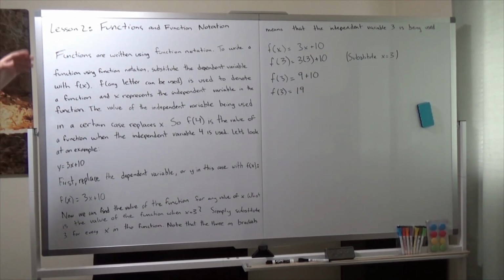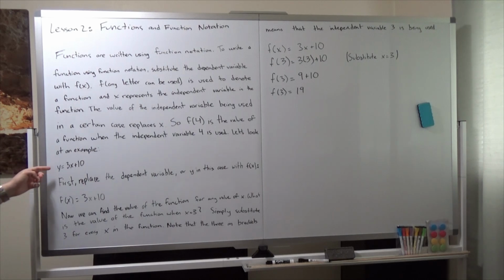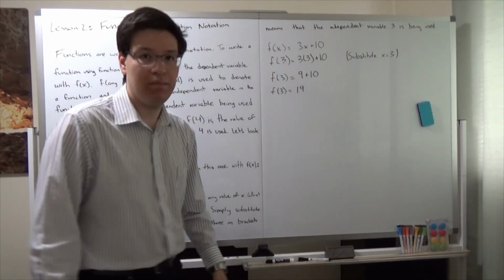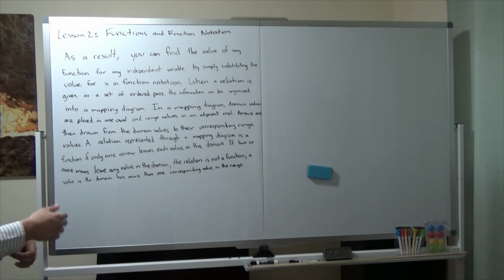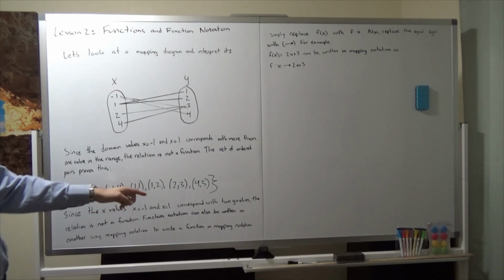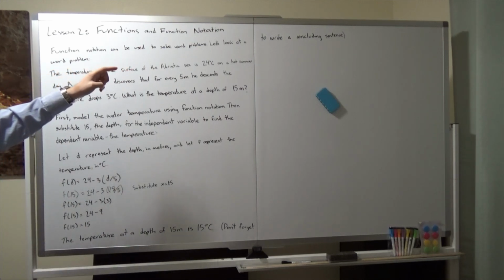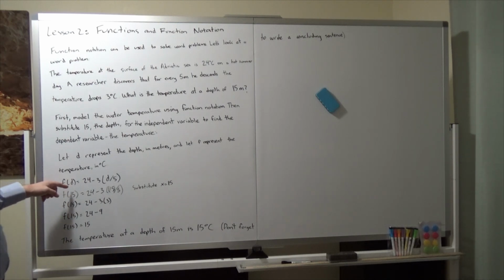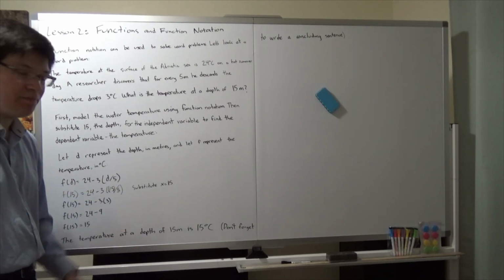MCR3U Grade 11 Functions - Lesson 2: 1.2 Functions and Function Notation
This is a lesson from section 1.2 Functions and Function Notation for the MCR3U Gr. 11 Functions course. Learn how to write functions using function notation. Find the value of a function. Organize a set of ordered pairs into a mapping diagram. Determine if a relation represented through a mapping diagram is a function. Write a function in mapping notation. Use function notation to solve a word problem.